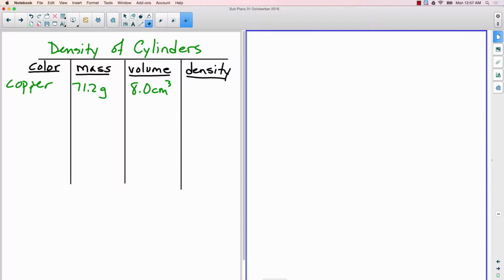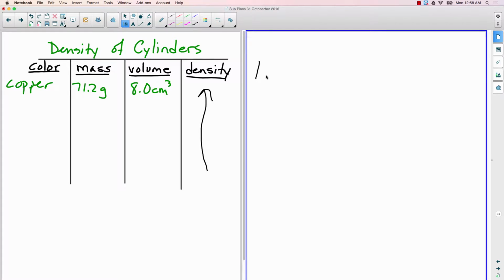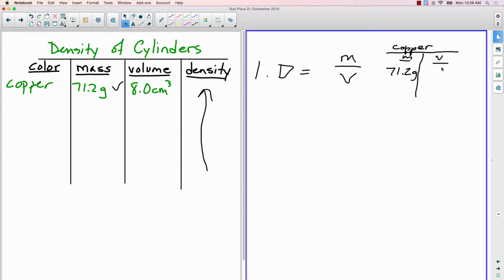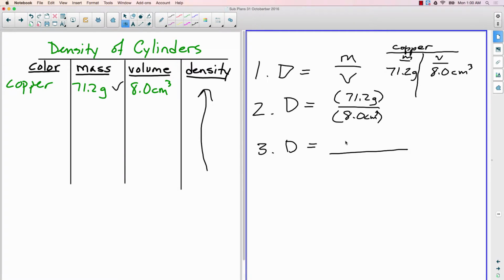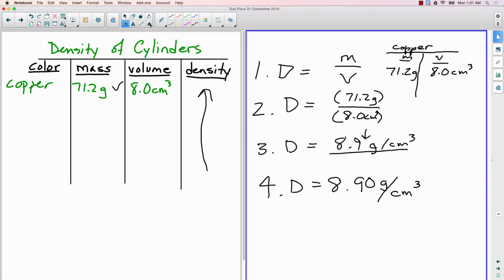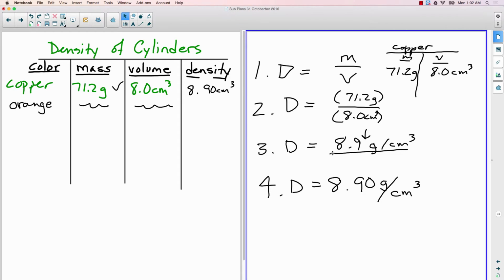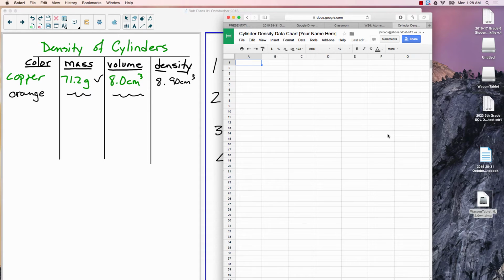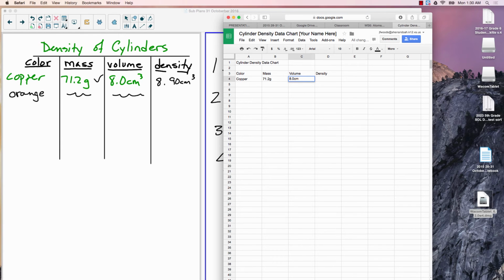Cylinder Data Chart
This video explains how to use the density formula.